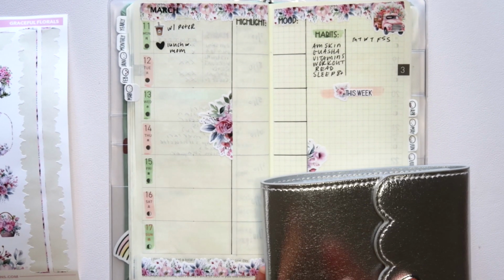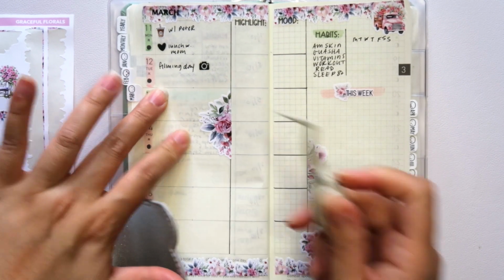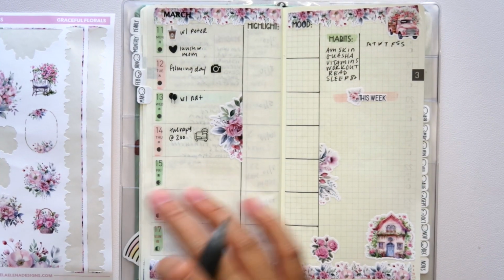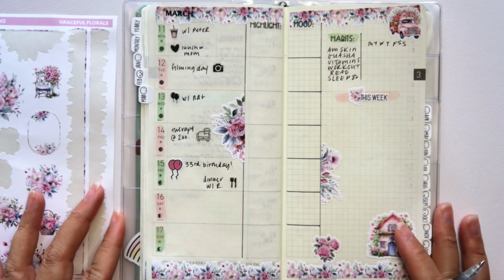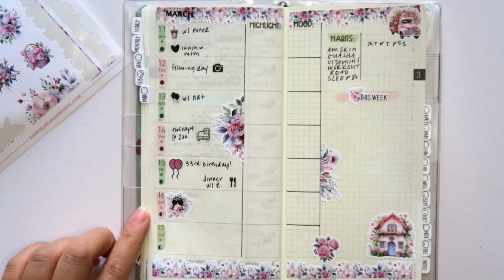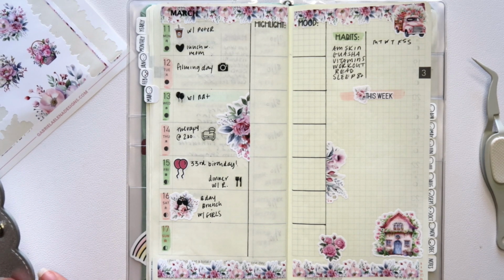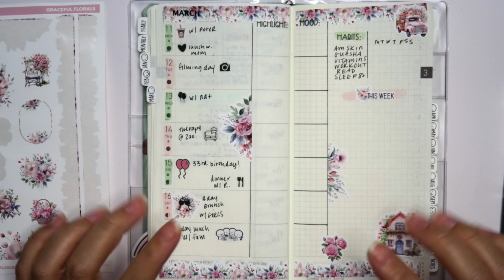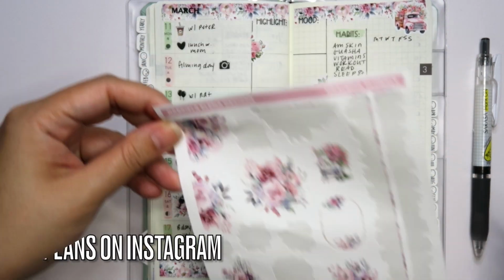Floral Birthday Week Setup! | Hobonichi Weeks Plan with Me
Here is my weekly setup in my Hobonichi Weeks planner! I am using a kit deco sheet from: